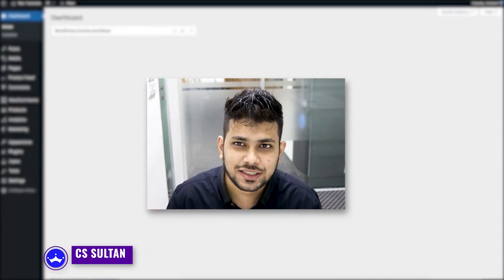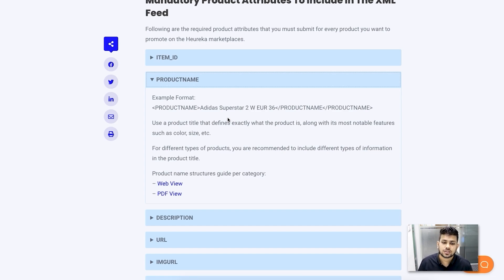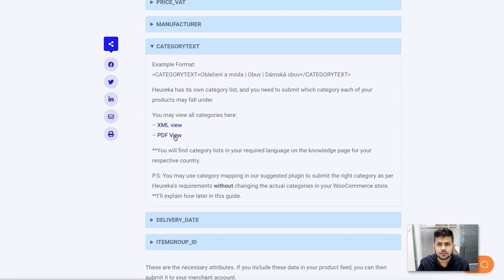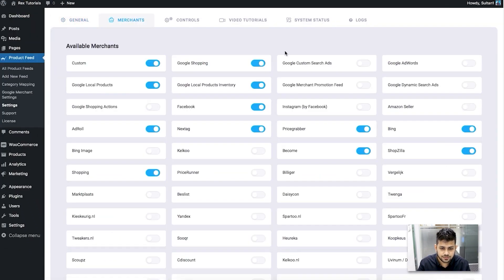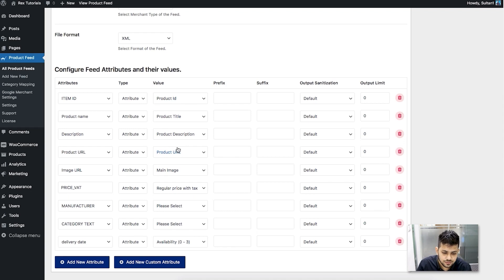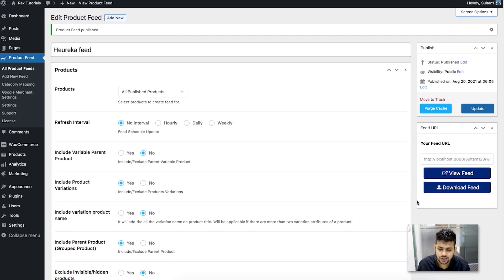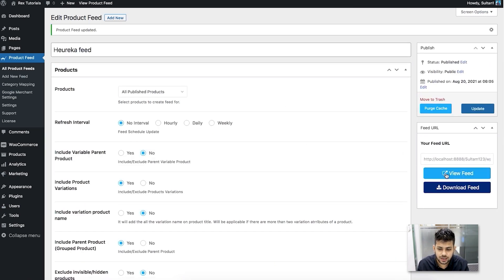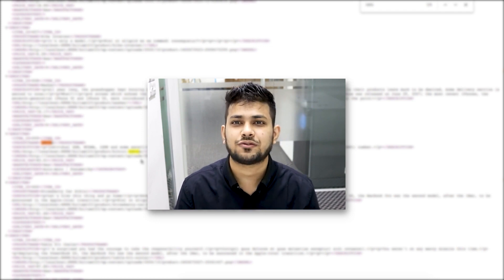Guide To Generate Heureka XML Feed With Your WooCommerce Products - PFM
Here is a complete tutorial to generate Heureka XML Feed To upload your products to the Heureka marketplace.

0:00 Introduction To Heureka
1:24 Mandatory Attributes
6:00 Generate Heureka Product Feed

Heureka je jedním z nejlepších online tržišť v České republice a na Slovensku. A pokud provozujete obchod WooCommerce, můžete zvýšit své prodeje propagací svých produktů na Heureka.

Pomocí pluginu Product Feed Manager for WooCommerce snadno vygenerujete přesný Heureka XML feed.

Nahrajte produktový kanál na Heureka marketplace, abyste mohli začít propagovat své produkty před širším publikem a získat větší tržby.

Heureka is one of the best online marketplaces in the Czech Republic and Slovakia. And if you run a WooCommerce store then you can increase your sales by promoting your products on Heureka.

Use the plugin Product Feed Manager for WooCommerce to generate an accurate Heureka XML Feed easily.

Upload the product feed on the Heureka marketplace to start promoting your products to a greater audience and get more sales.

Heureka Czechia - Heureka.cz
Heureka Slovakia - Heureka.sk